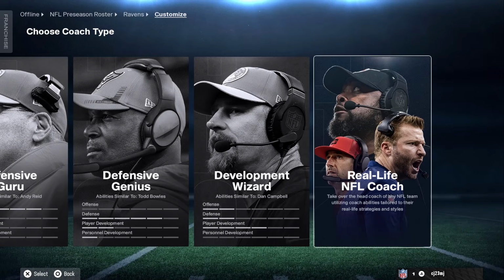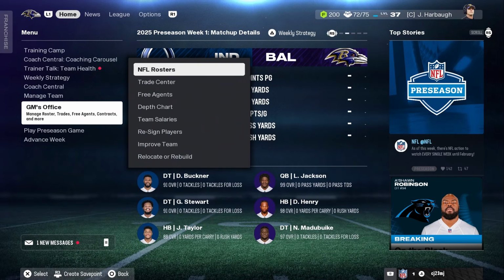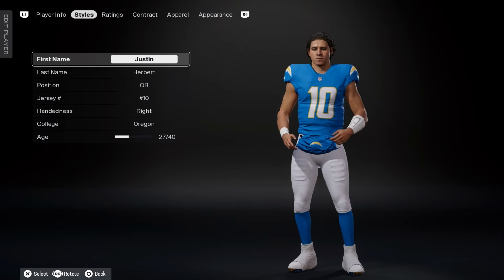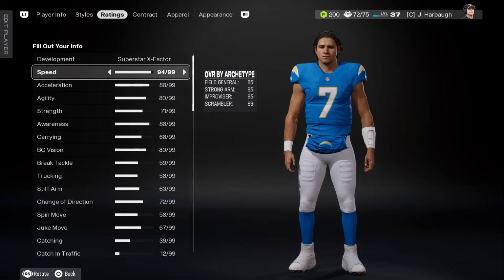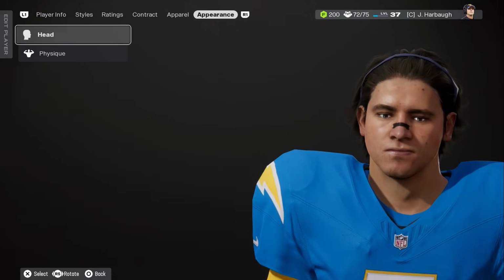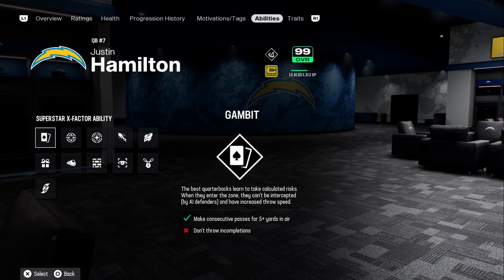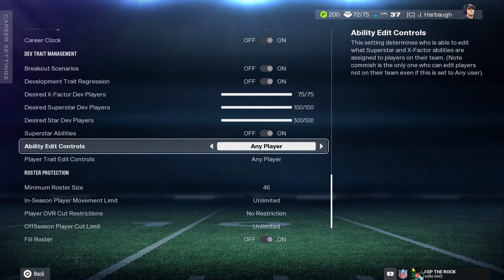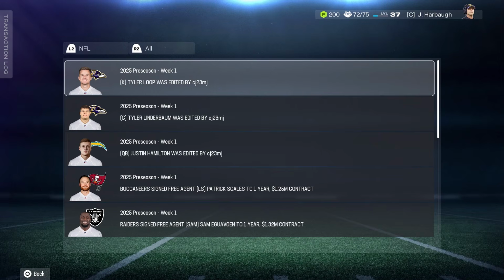How to Edit Players in Madden 26 Franchise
This video shows how to edit players in EA Sports Madden 26 Franchise Mode for PS5 and Xbox Series X/S.

0:00 Intro
0:15 Edit Tracking
0:53 Editing Menu
1:59 Player Info
2:18 Styles
2:36 Ratings
2:53 Contract
3:17 Apparel
3:33 Appearance
4:13 Abilities and Traits
4:45 Edit Restriction Settings

I'm here to educate with gameplay tutorials and pre-release news for some of the latest video games.

Primary Video Game Franchises on this channel:
NBA 2K
EA Sports College Football
Madden